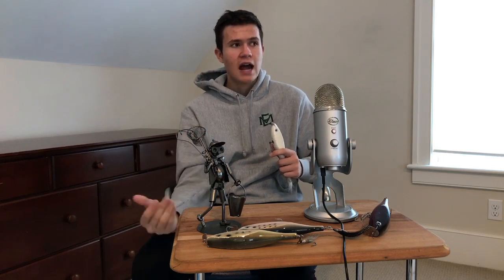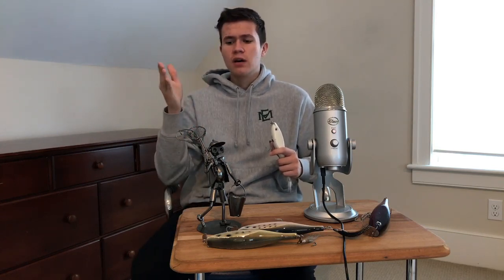SBH Podcast #9: Deep Diving Metal Lip Swimmers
How to fish deep diving metal lip swimmers for big striped bass.